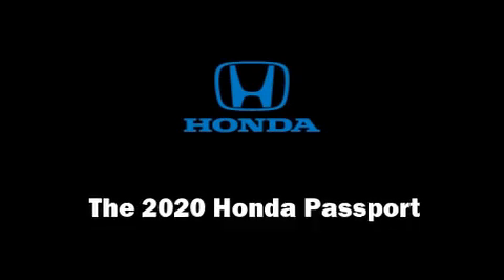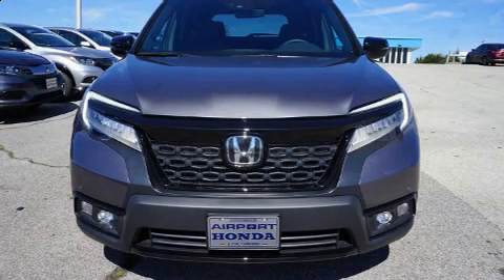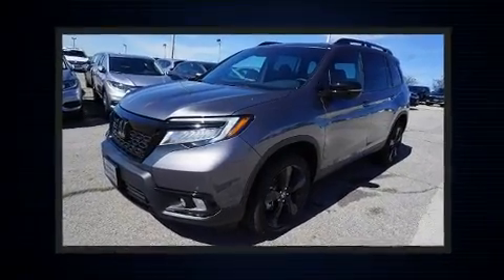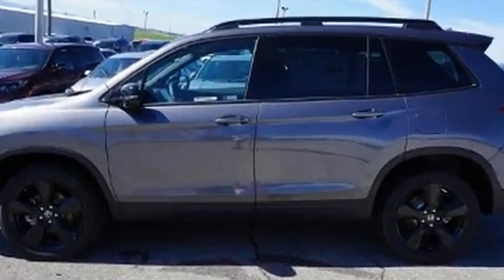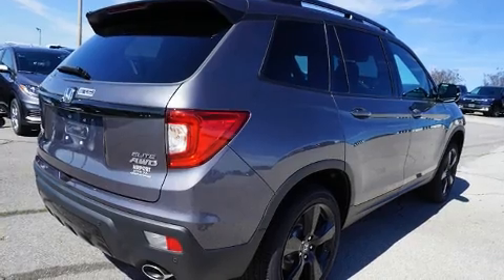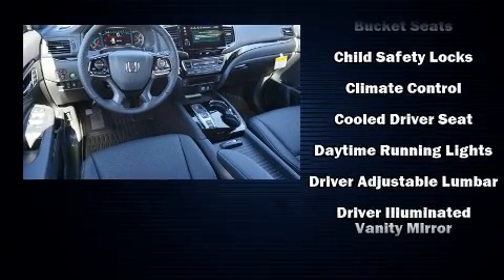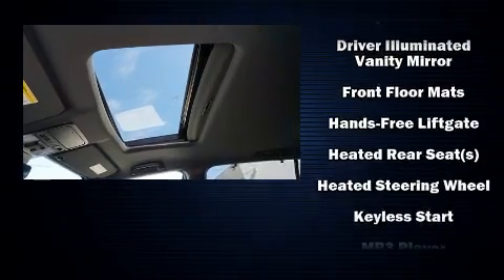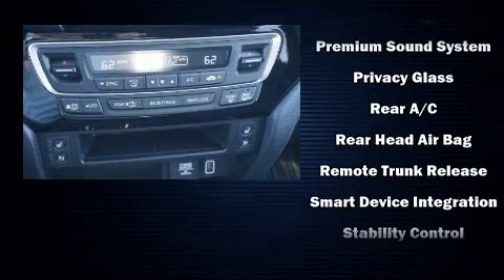2020 Honda Passport Elite AWD in Alcoa, TN 37701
Airport Honda
3069 Alcoa Highway

Load your family into the 2020 Honda Passport. Smooth gearshifts are achieved thanks to the 3.5 liter 6 cylinder engine, and all wheel drive keeps this model firmly attached to the road surface. Honda prioritized comfort and style by including: a built-in garage door transmitter, an automatic dimming rear-view mirror, a blind spot monitoring system, automatic dimming door mirrors, a power rear cargo door, power windows, and power seats. Features such as automatic climate control and leather upholstery prove that economical transportation does not need to be sparsely equipped. Rear passengers enjoy the seat heating functionality, keeping them warm during the winter months. For drivers who enjoy the natural environment, a power moon roof allows an infusion of fresh air. Honda ensures the safety and security of its passengers with equipment such as: dual front impact airbags with occupant sensing airbag, head curtain airbags, traction control, brake assist, a panic alarm, an emergency communication system, and 4 wheel disc brakes with ABS. With electronic stability control supplementing mechanical systems, you'll maintain precise command of the roadway. We pride ourselves on providing excellent customer service. Please don't hesitate to give us a call.